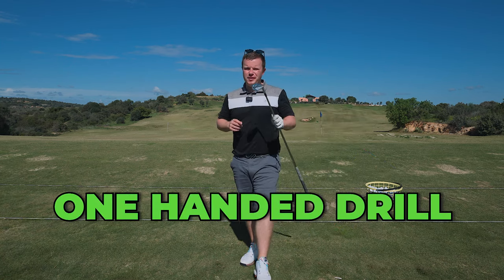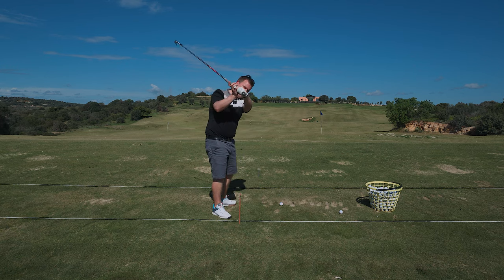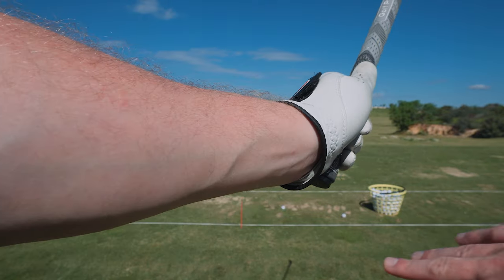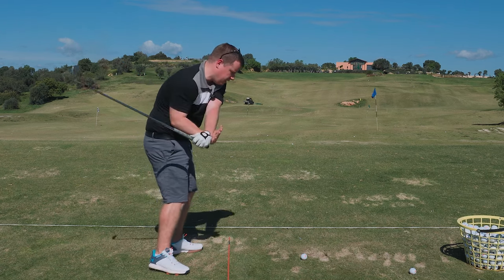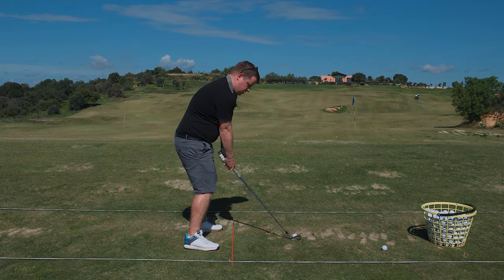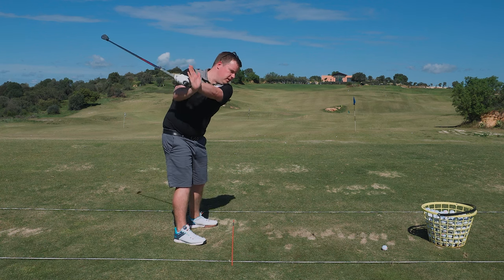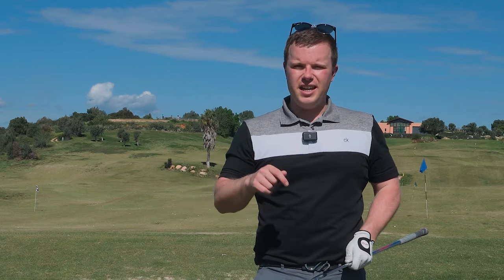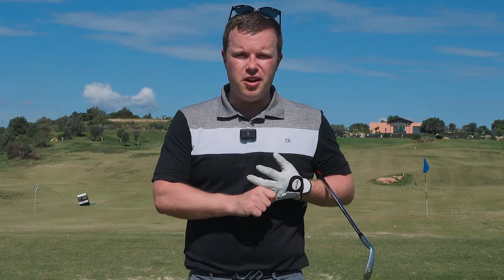How To Fix Your Over The Top Golf Swing - Simple!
THIS DRILL HELPS YOUR TAKEAWAY, TOP OF THE BACKSWING AND STOPS THE OVER THE TOP MOVE IN THE DOWNSWING!

🏴󠁧󠁢󠁳󠁣󠁴󠁿I'm Callum Beveridge, a P.G.A Professional based in Scotland looking to help as many golfers as possible and grow the great game of golf! ⛳️✅

🎥 This video was shot at the stunning Amendoeira resort, be sure to check it out below 👇🏻

📬 Your suggestions shape the future! Reach out for video ideas and keep elevating your golf game. ⛳️🎥